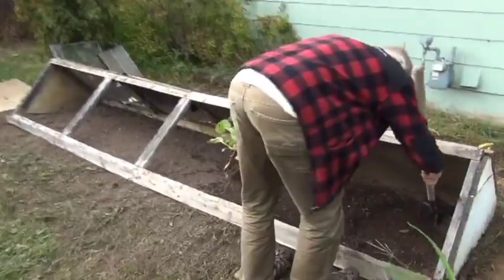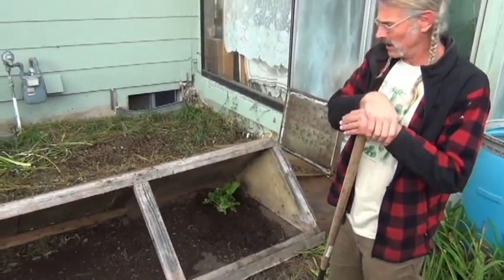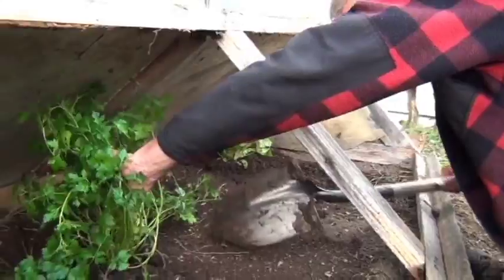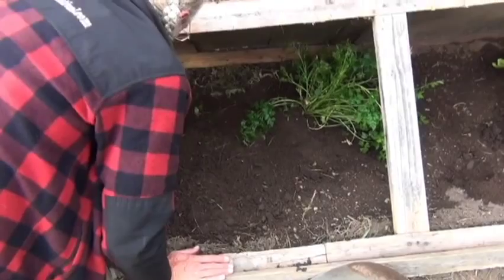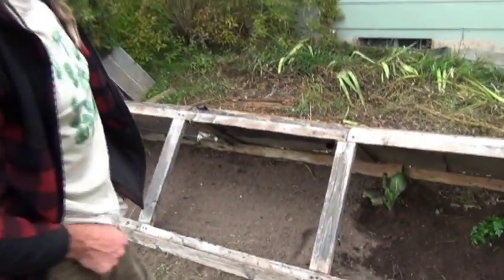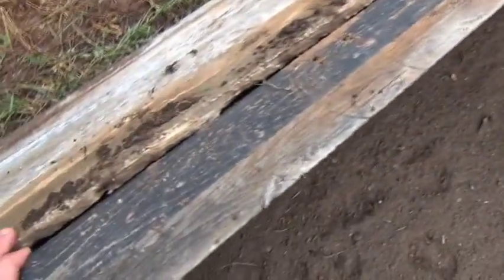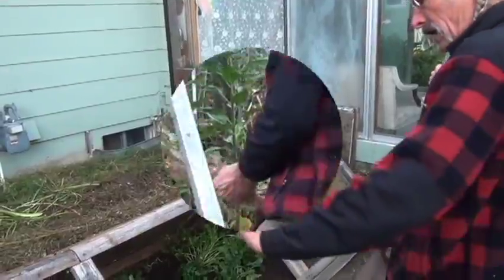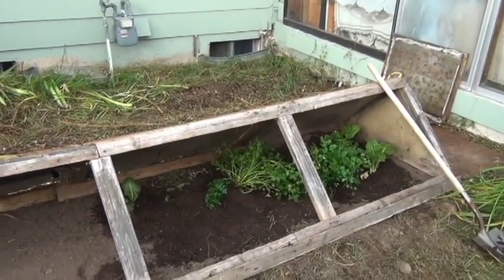How to Build a Cold Frame with Compost Heat with Larry Evans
Larry "the mushroom guy" Evans explains how he built his cold frame using compost heat.  You can grow salad greens even in the cold months by using these techniques.